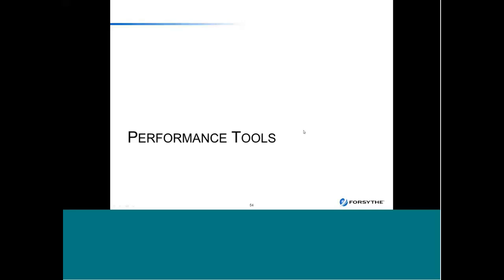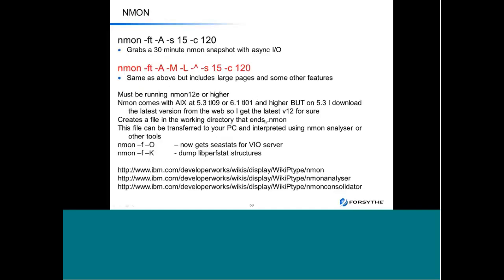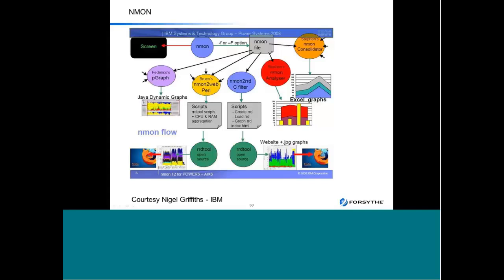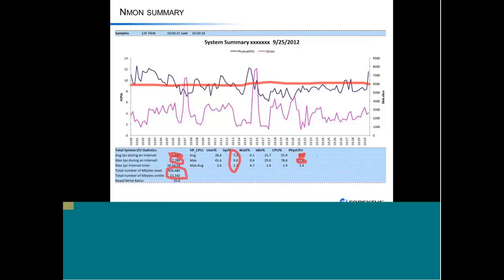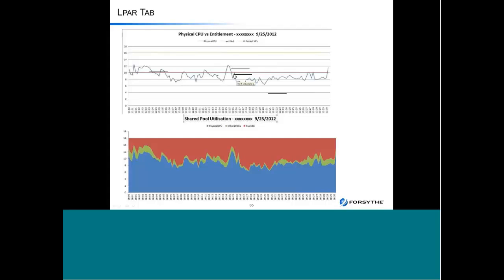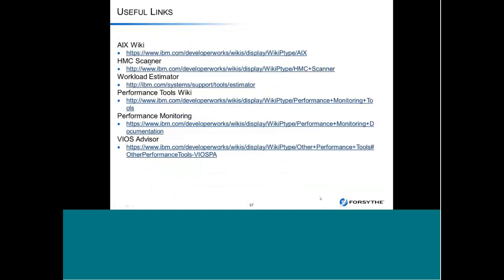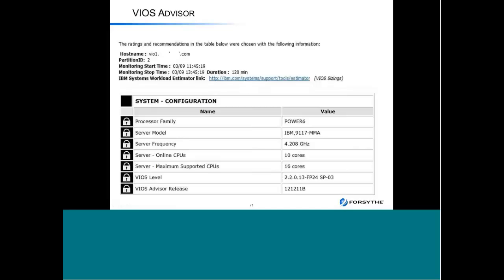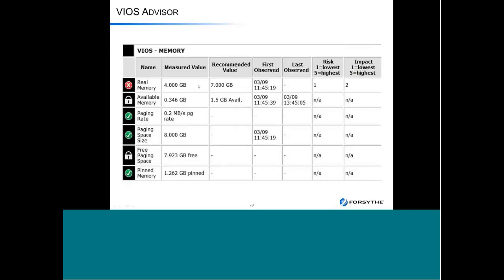Performance Problems Part 7/7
Performance Problems Part 7 - Slides 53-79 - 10m13s
Performance Tools and Performance Monitoring